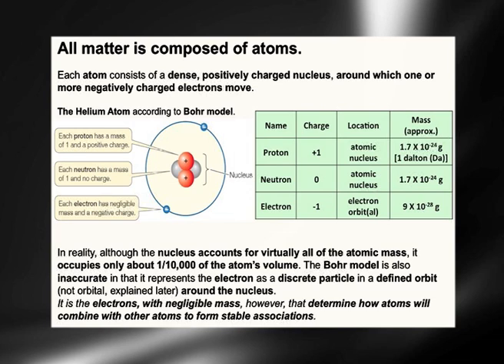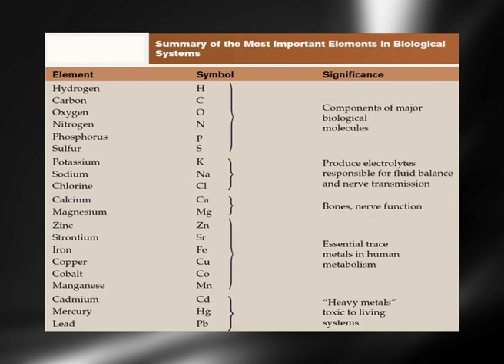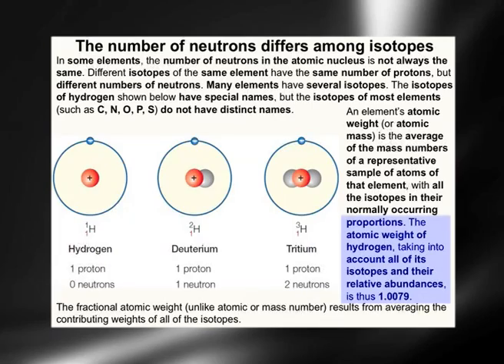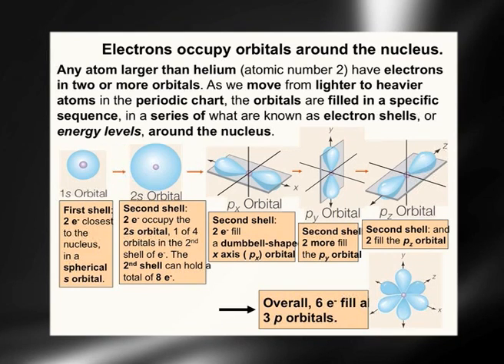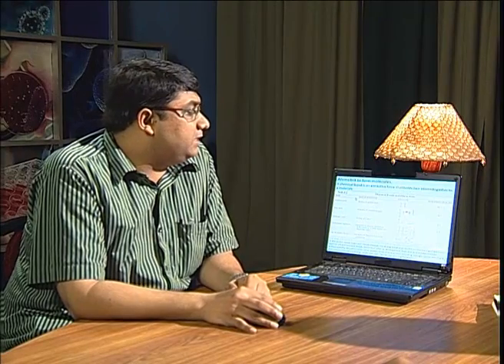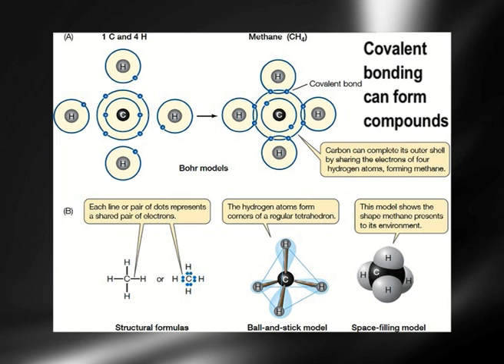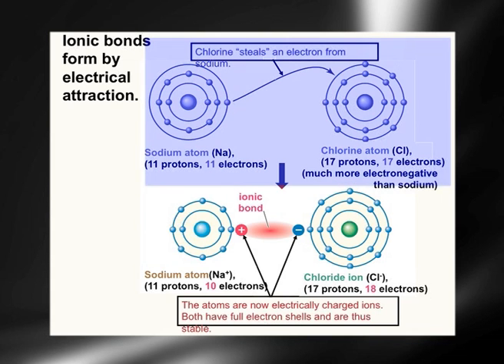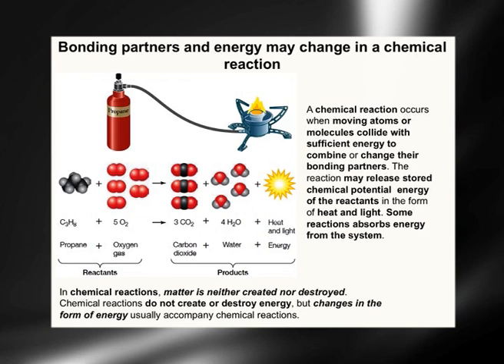Elements, Atoms, Molecules and Chemical .mp4